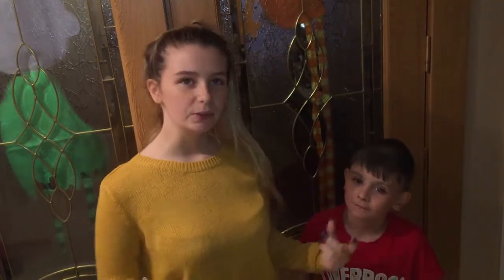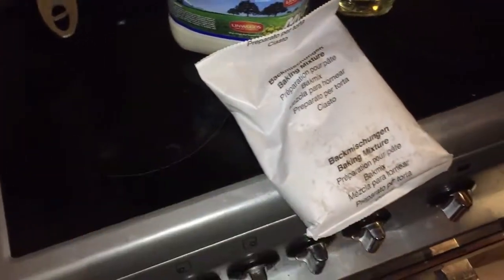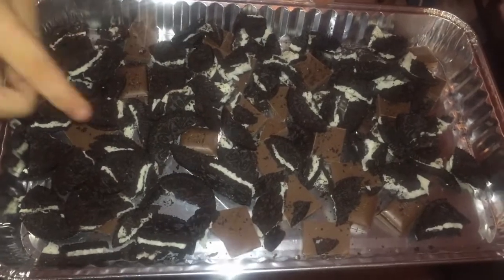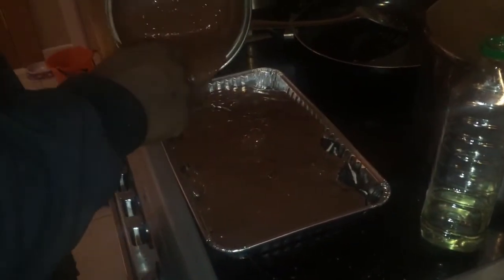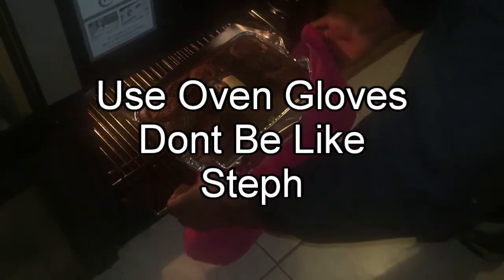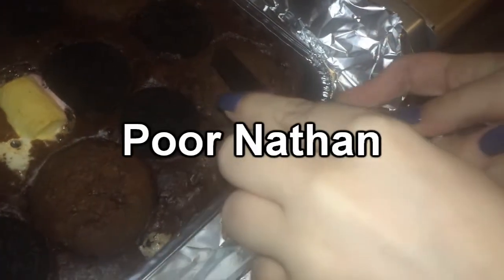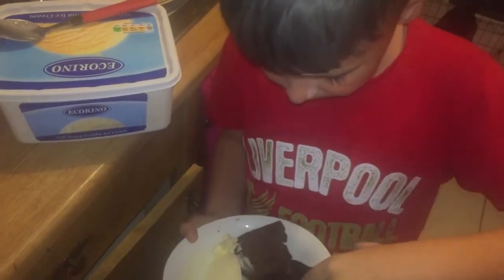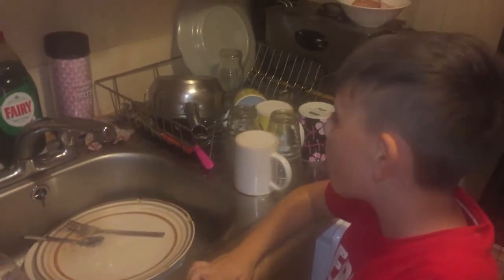Cheap & Simple Tumblr Cake!!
Hey guys this week I baked a cake and thought I should record while making it, I hope y'all get inspired let me know if y'all try it out!